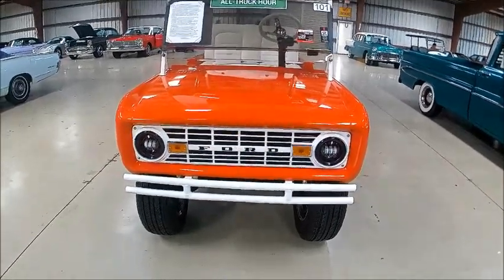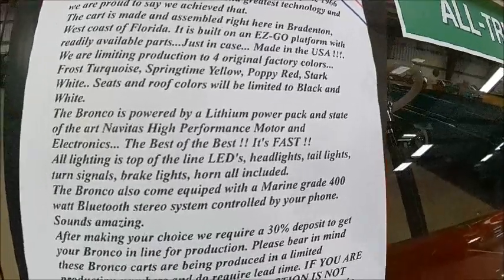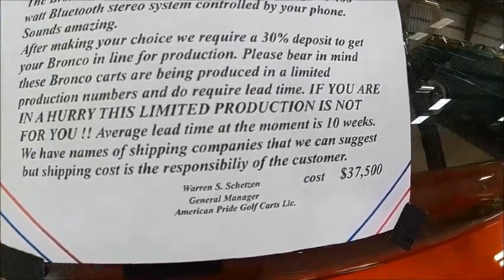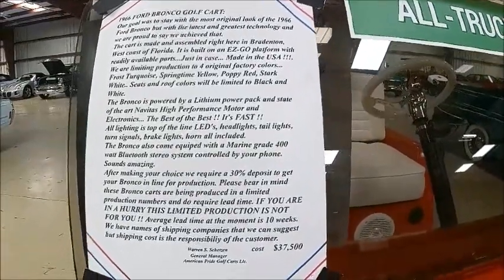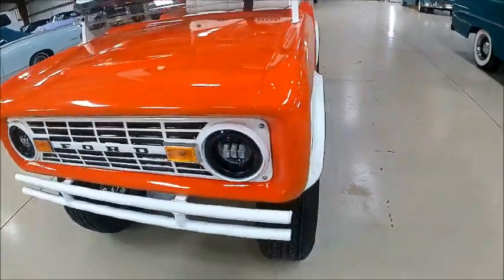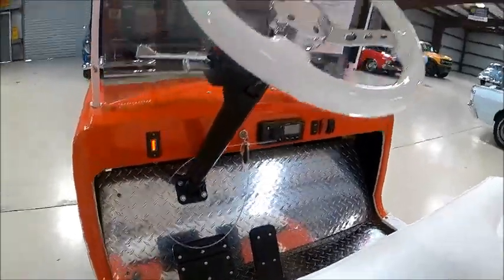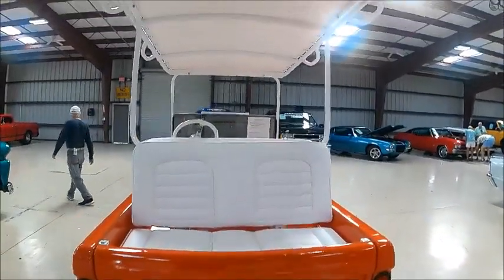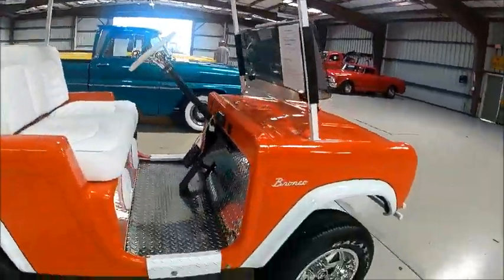Bronco Golf Cart Custom Carlisle Lakeland1112226322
Custom golf carts are popular here in Florida, and The Villages in central Florida has set world records in golf cart parades!  People do spend real money on their golf carts, and they have plenty of carts that resemble cars to choose from.  Here's one made in Bradenton, Florida, electric powered by a lithium battery, top of the line.

Show less